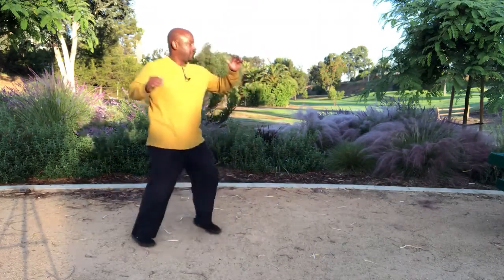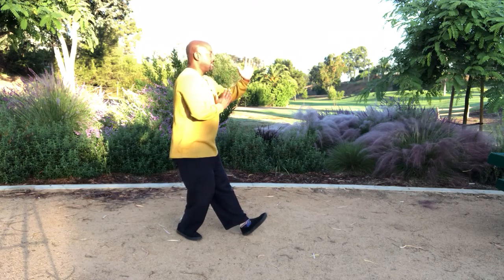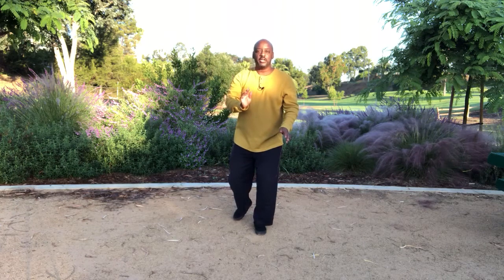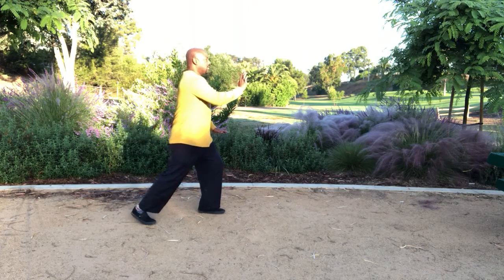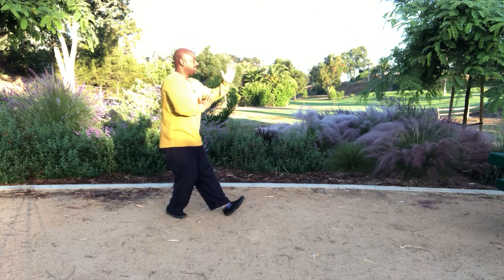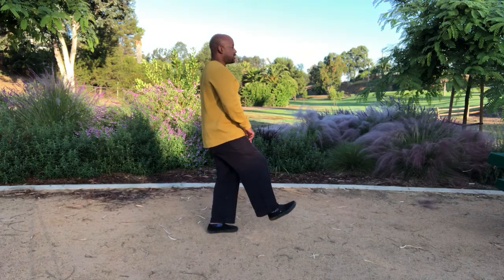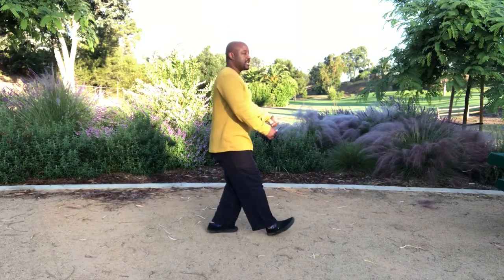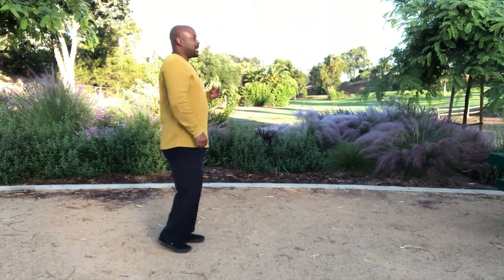Tai Chi: Play the Fiddle Technique with Todd Martin MD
In this video I review the core movements in the Yang Style Tai Chi Technique of Play the Fiddle. This lesson is a continuation of the series reviewing the core movements in the Yang Style 24 form.